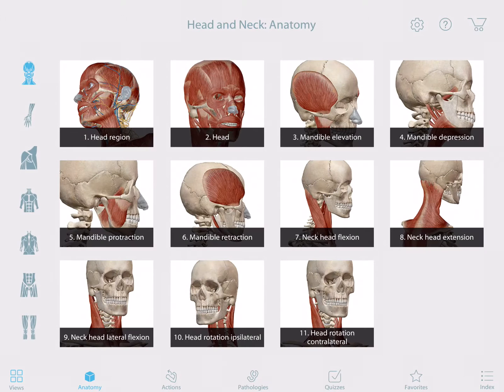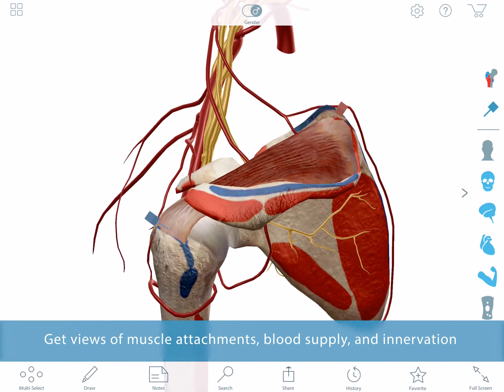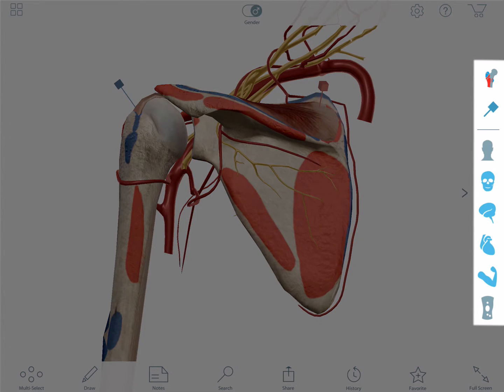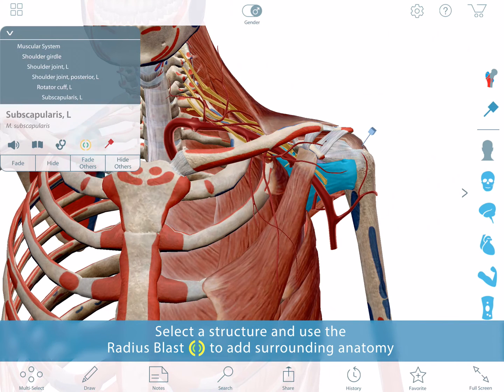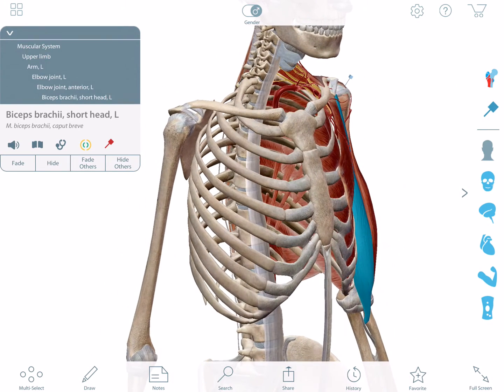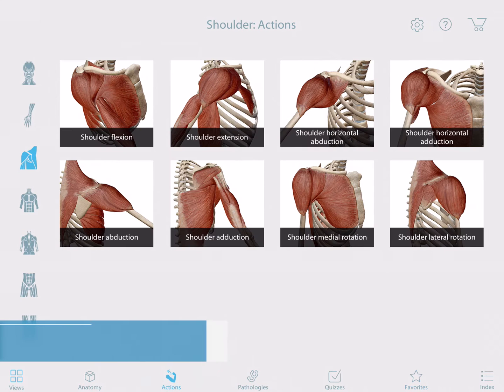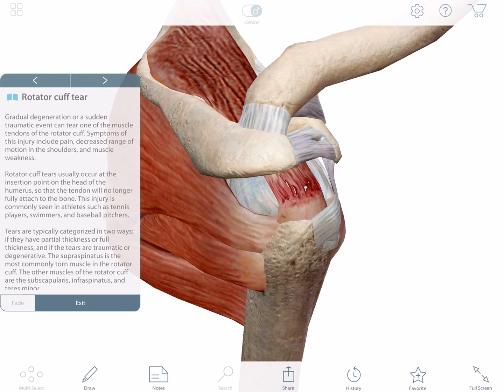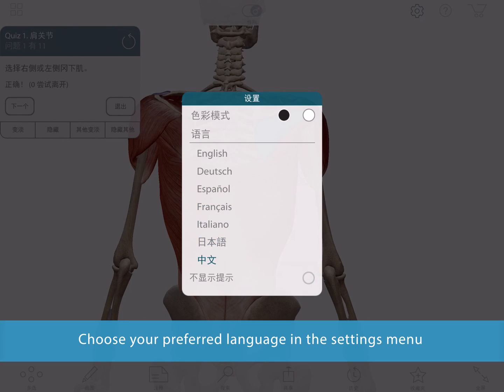Muscle Premium 6 for iPad and Android Tablet - Tutorial (English)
The team at Visible Body produces interactive 3D apps that advance the way students learn and healthcare professionals practice. to preview our apps made for Android, iPad/iPhone, PC, Mac, and now zSpace!